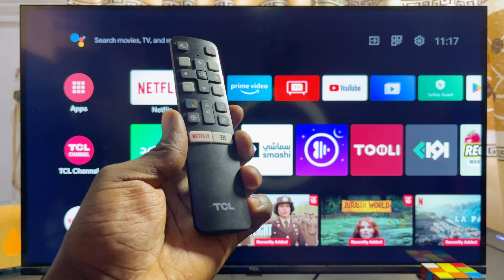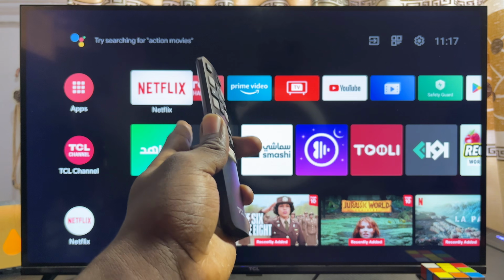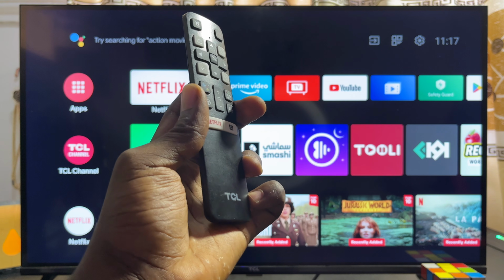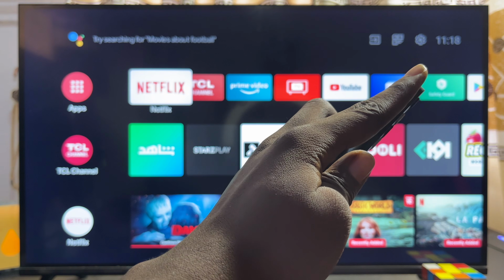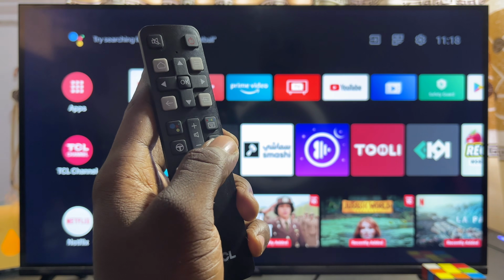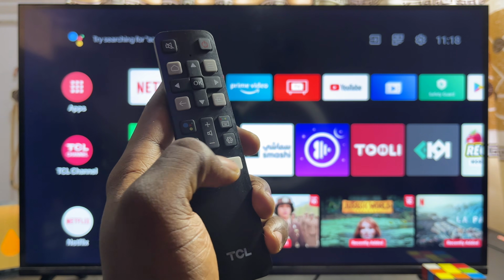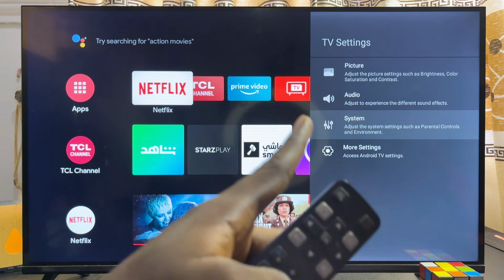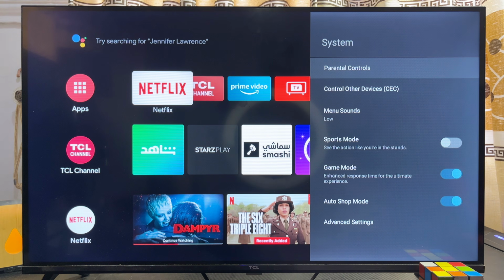How to Turn OFF Demo Store Mode on TCL Smart TV! [Remove Retail Mode]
If your TCL Smart TV is stuck in demo store mode or retail mode, I’ll show you how to turn it off step by step. Whether you're using a TCL Android TV or a TCL Google TV, you can disable demo mode directly from the TV settings. I’ll guide you through the process to access store mode settings and remove the demo display so your TV functions normally at home. Follow along to remove retail mode on your TCL Smart TV quickly!